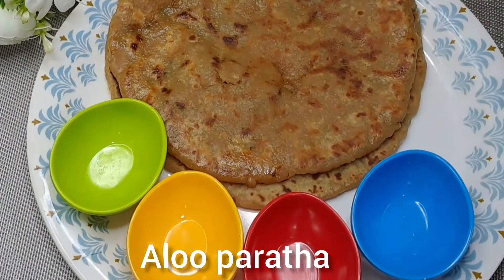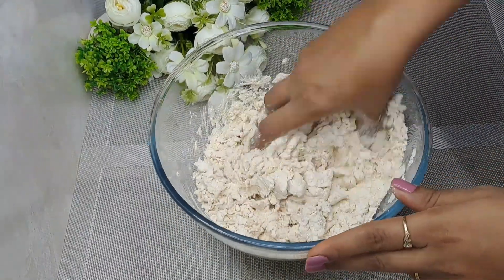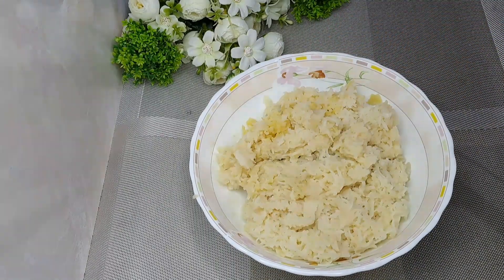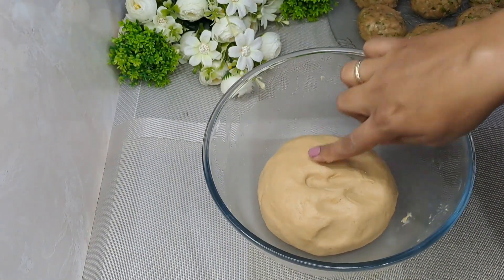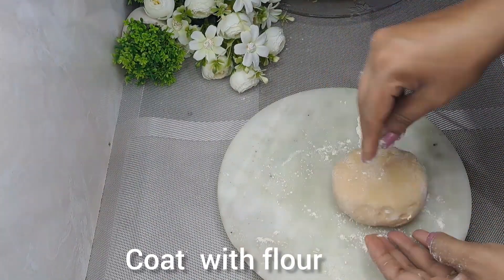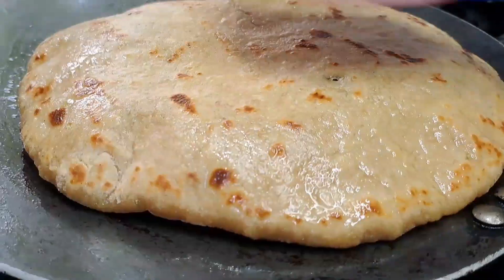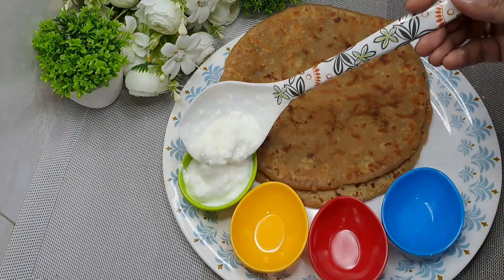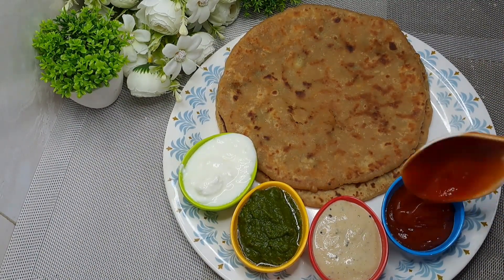Dhaba Style Aloo Paratha|इस naye तरीके से बने आलू के पराठे गारंटी है नही फटेंगे| AlooParatha Recipe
Aaj maine aap logon ke saath Aloo ke parathe banane ka sabse asaan tarika share kia hai. aap ko ye recipe kaisi lagi comment kr ke  jarur batana.

Dhaba Style Aloo Paratha|इस नये तरीके से बने आलू के पराठे गारंटी है नही फटेंगे| Aloo Paratha Recipe| Aloo Paratha kaise banate hain| Perfect  Aloo Paratha Recipe|

@neeru's veg delights